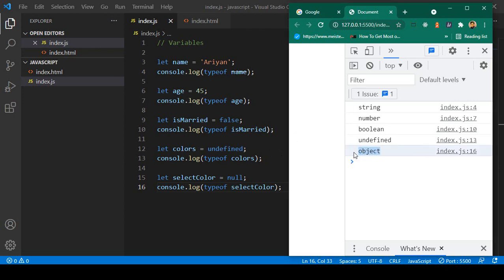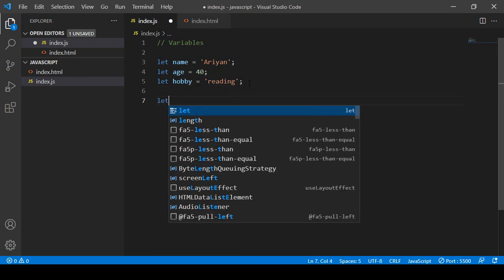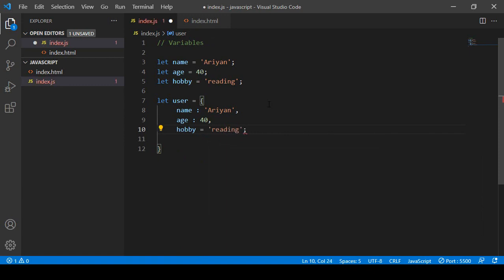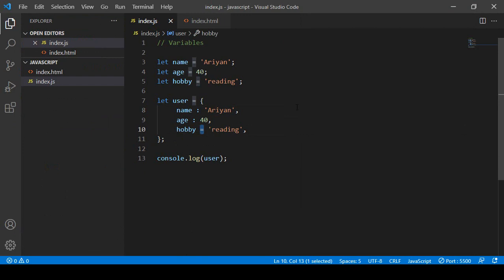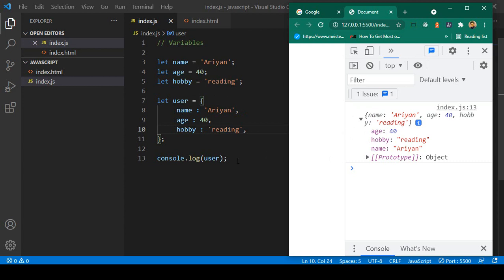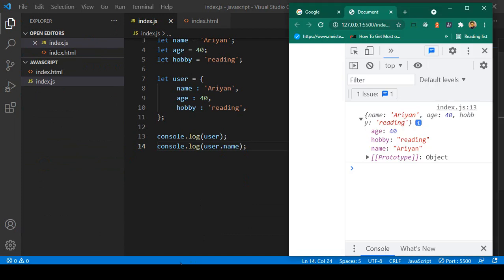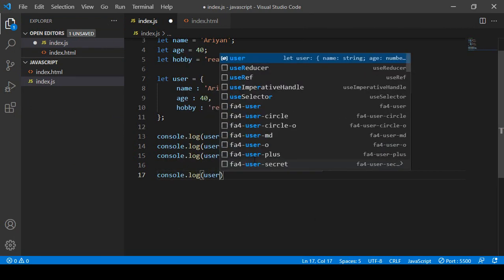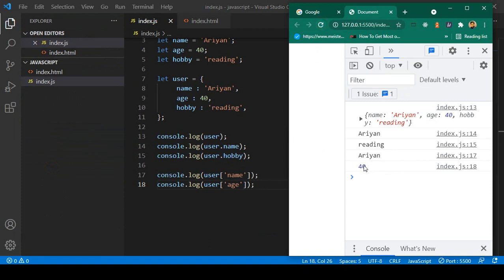JavaScript for Beginners A -Z #7 | Reference Types: Object (Basics)